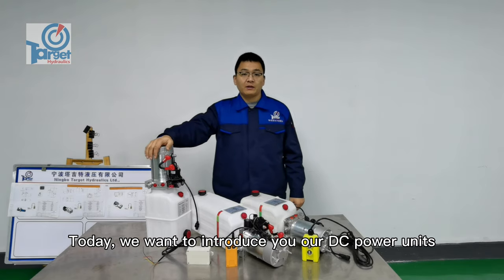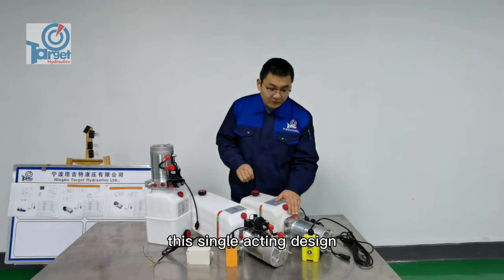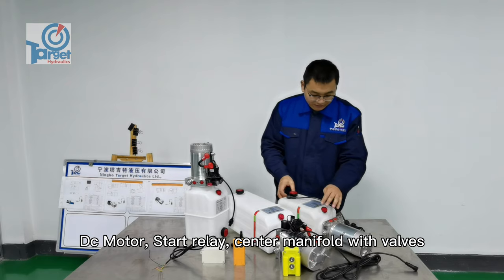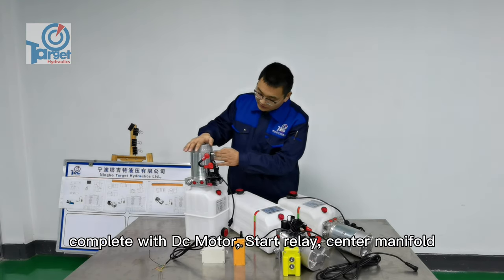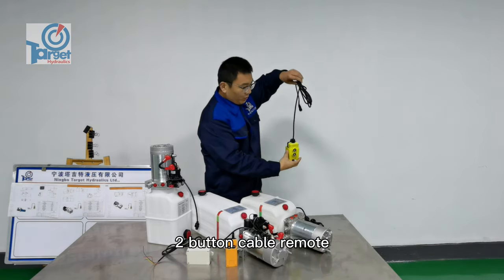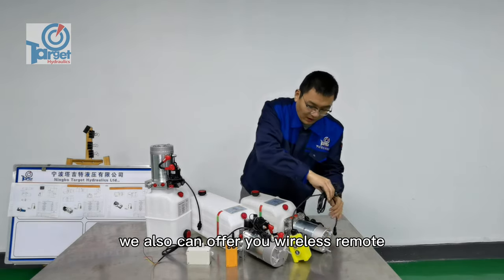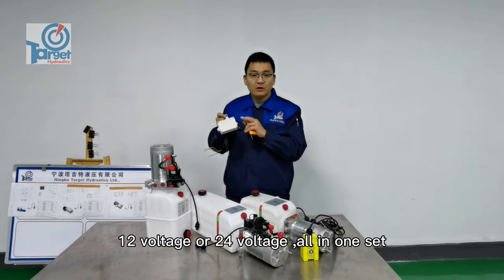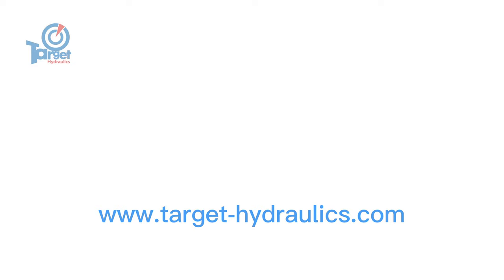DC Power Units for Hydraulic Dump Trailers from Ningbo Target Hydraulics.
From this video,you will see Target Hydraulics DC power units for dump trailer applications.
There are 3 different hydraulic dc power units for Dump trailers.
2 of them are single acting dc power units.the last one is double acting for hydraulic dump trailers.
Most of Dump trailer DC power units are complete with DC motor,start relay,center manifold with valves,plastic tank and gear pumps,also come with cable remote or wireless remote.